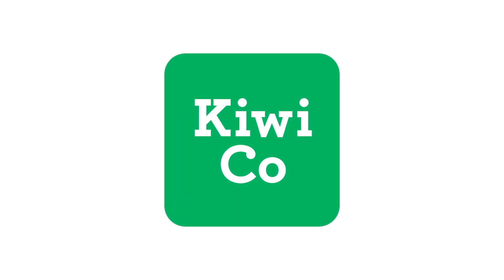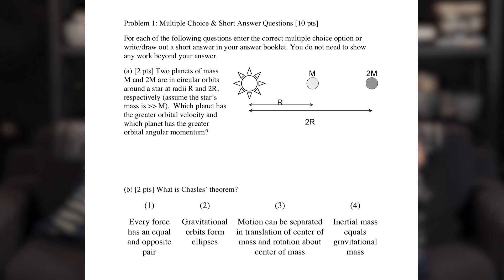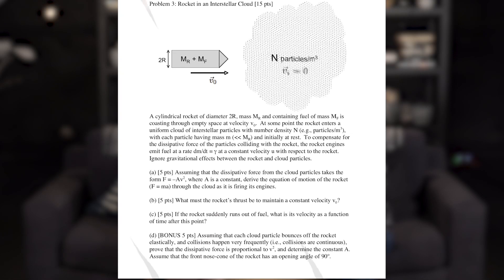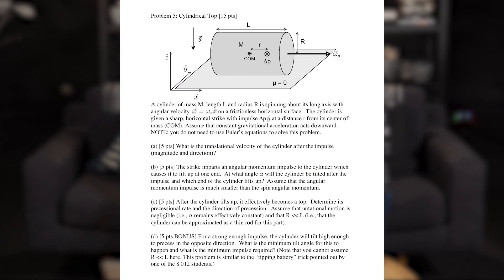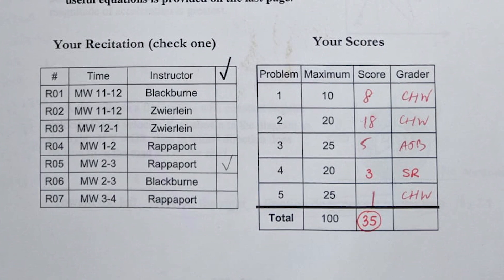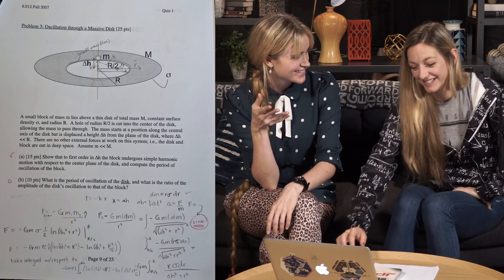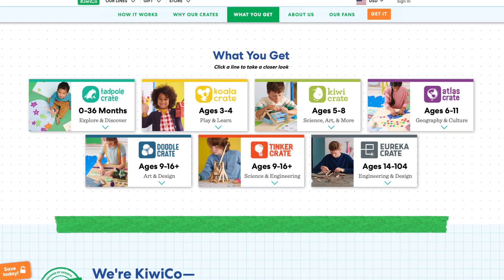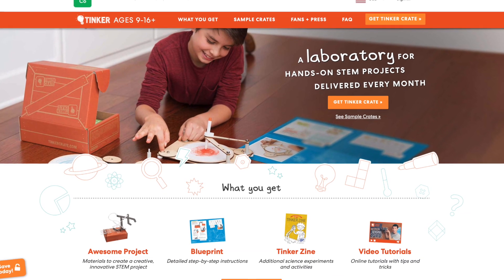The Hardest Exam I Ever Took at MIT in Physics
Check out Toby's channel, Tibees:
where we attempt an MIT entrance exam from 1876

Here's a link if you want to see the whole 8.012 final exam from fall, 2008.

Unboxing an MIT Physics Exam from the 8.012 Classical Mechanics course, plus we go over my answers on the hardest exam I took at MIT in physics (argh!) and discuss exam tips and tricks from 6:51.

Thanks to Toby Hendy!

Creator/Host: Dianna Cowern
Editor: Levi Butner
Research & Writing: Dianna & Imogen Ashford